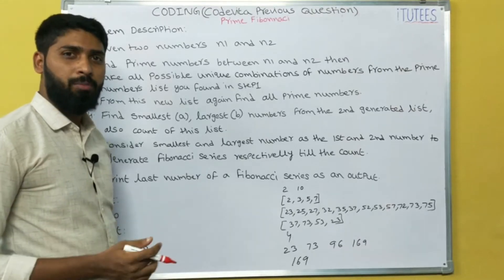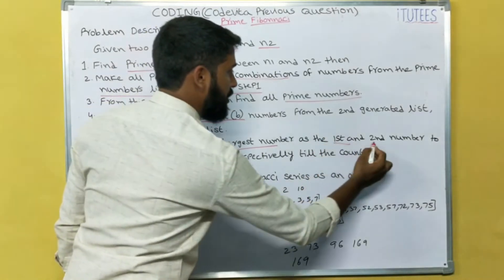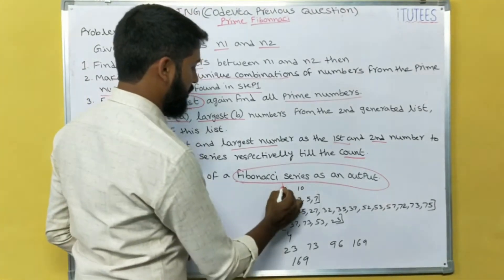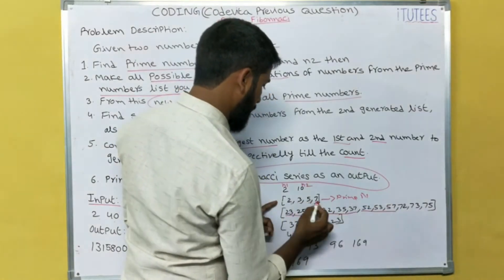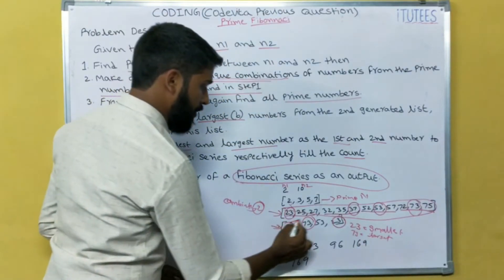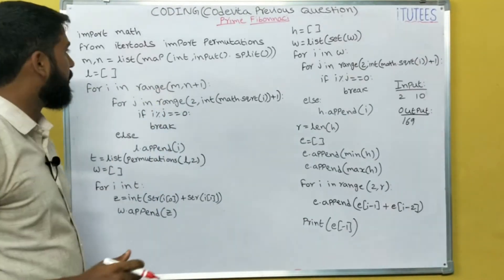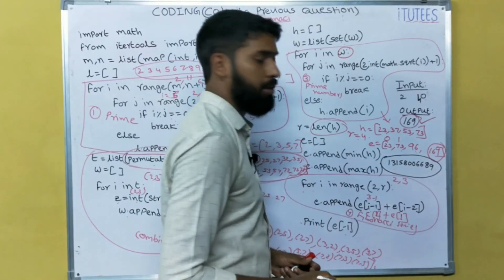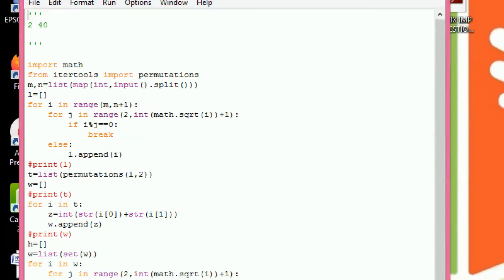CODING Question - 21 (CODEVITA Previous Question Prime Fibonnaci)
download the program from the below link